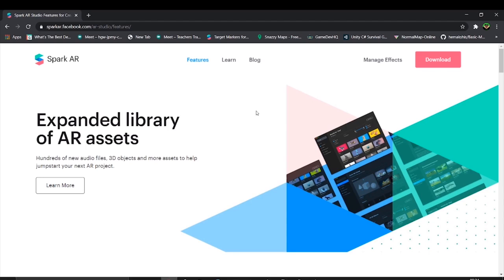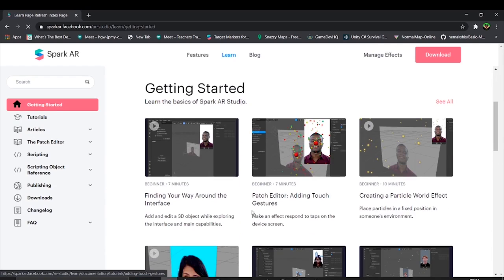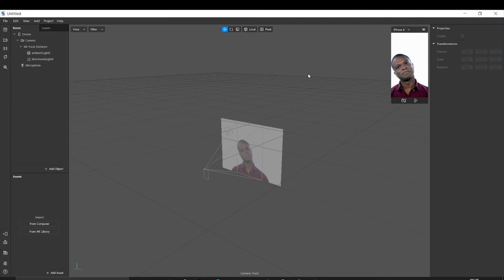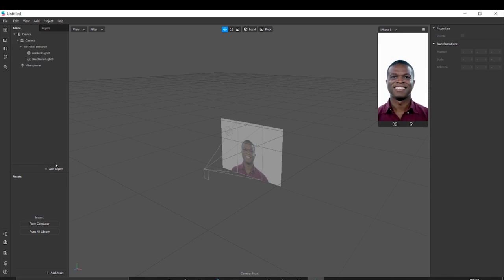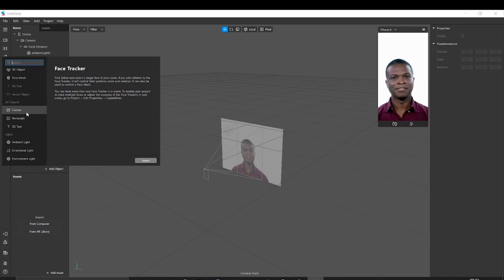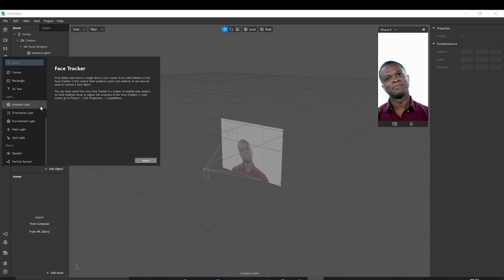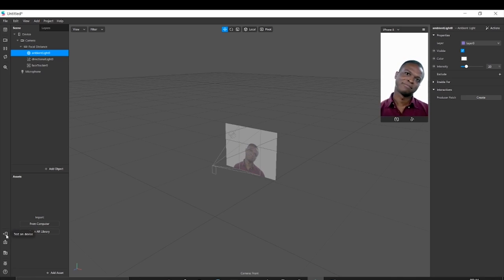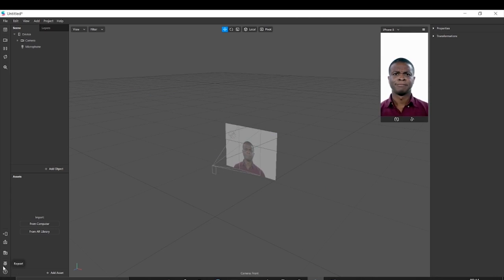SparkAr Introduction (Make your own filter/game)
This a basic introduction video to SparkAr one of the best software's available out there for AR.Can be used to make filters and games.You can publish them on Instagram and Facebook. Keep Following the channel for more advanced stuff.

DO FOLLOW ALL MY RESOURCES TO KEEP LEARNING NEW STUFF EVERYDAY.

Its not about just making filters or games its about getting into the habit of reading and learning new stuff everyday and GrowMe is just meant for it.

Do give your suggestions !